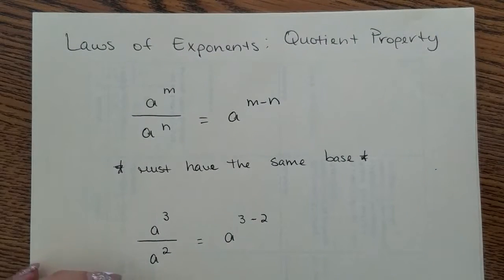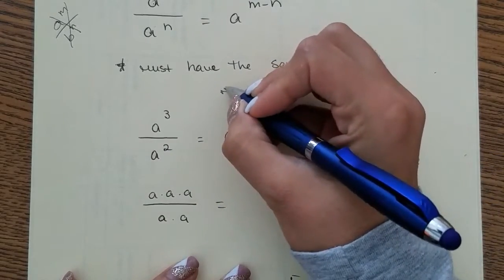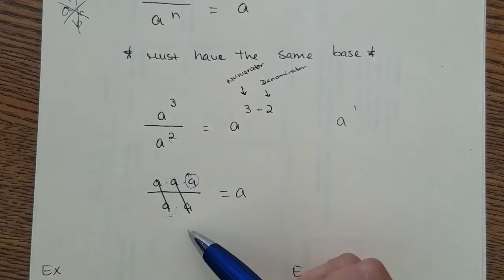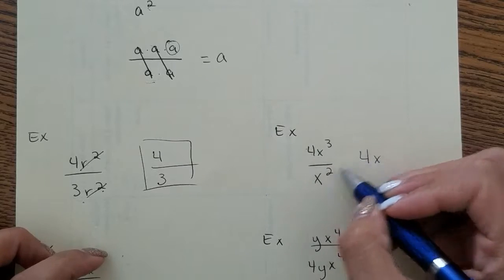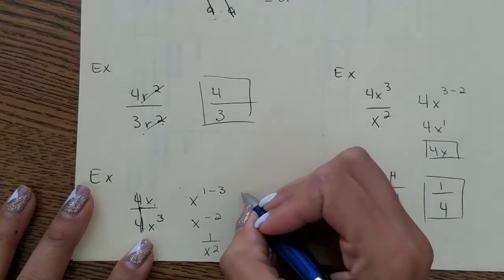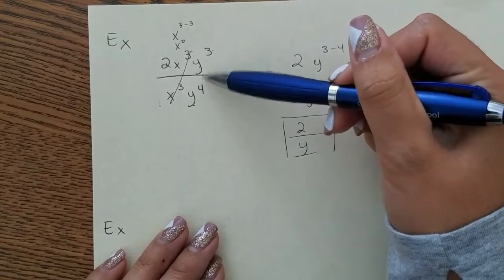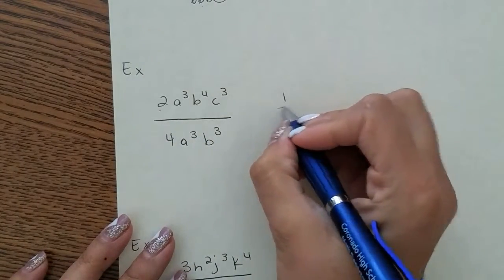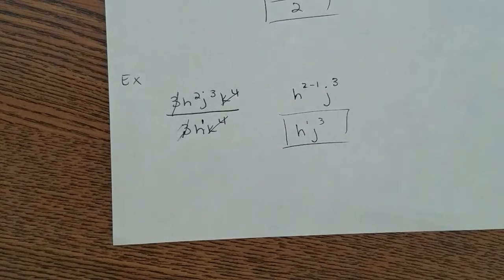A2 Ch5 Laws of Exponents: Quotient Property